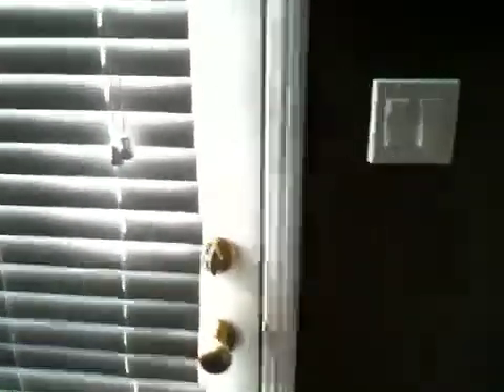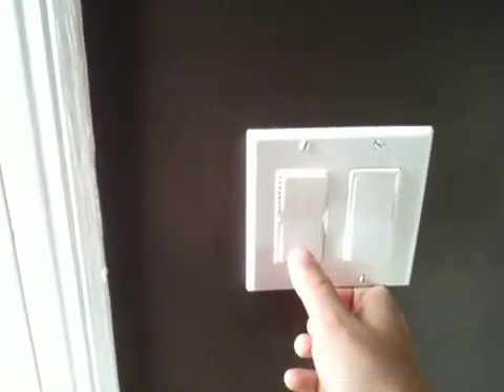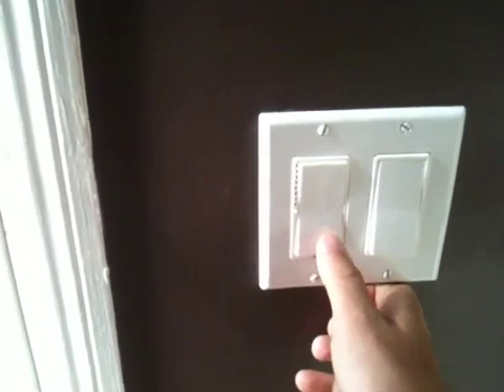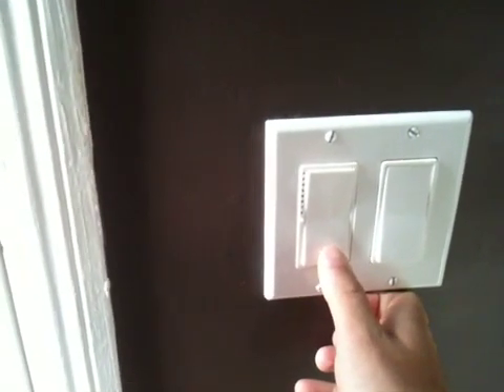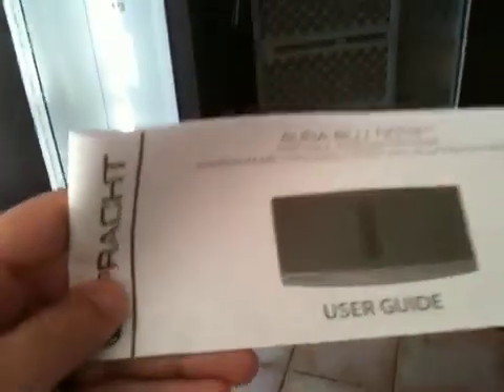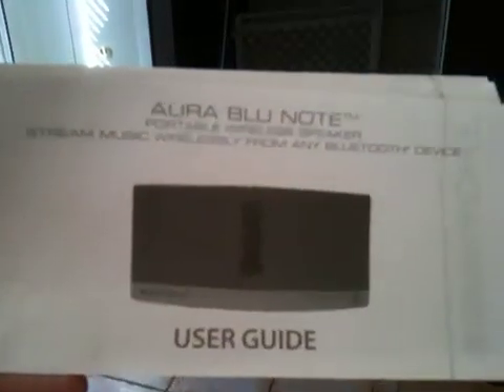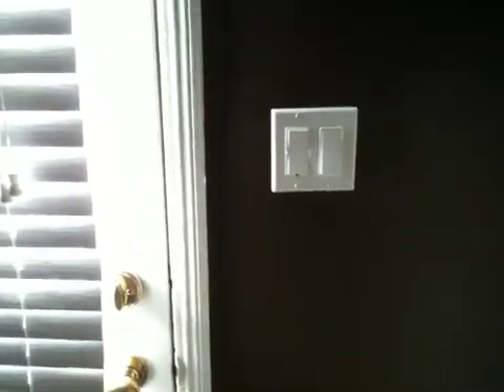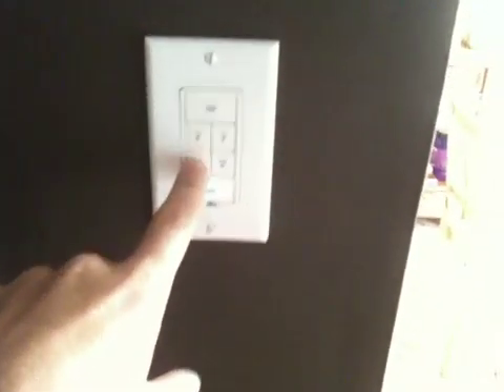Weather at the click of a button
Shows how HomeSeer and ISY-99 can automate weather delivery through a Bluetooth connected speaker.